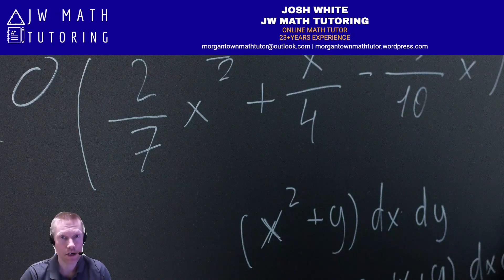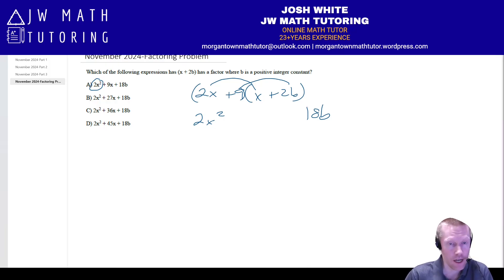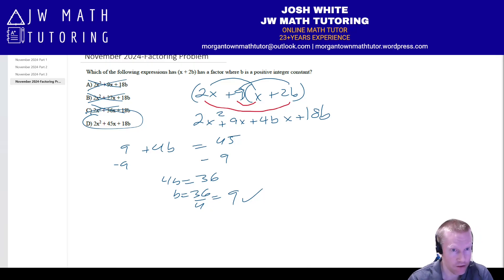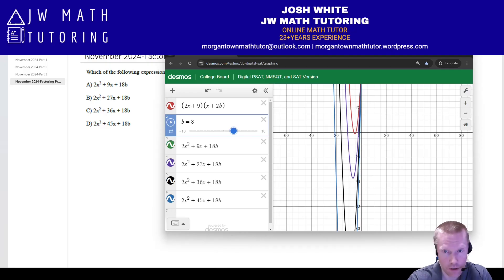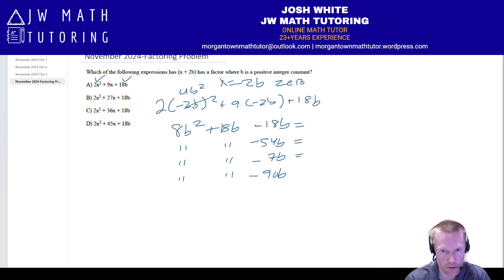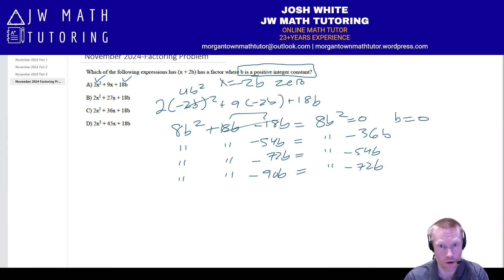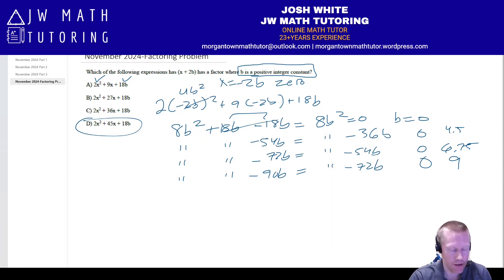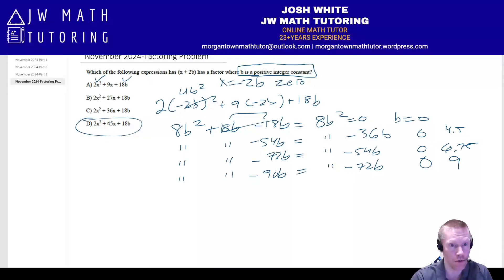Digital SAT Math November 2024 Factoring Question (x + 2b)-Four Different Solutions & Explanations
This video features four different solutions & explanations to a factoring question that appeared on the November 2024 Digital SAT Math test.
Unlike some other explanation videos out there, my video shows multiple methods to solve problems.

To download the Bluebook App & access these practice tests, go

0:00 Introduction
0:20 Background Information
0:55 Method 1
4:00 Method 2
6:35 Method 3
10:52 Method 4

SAT Resources

SAT Math Study Playlist Digital SAT Math Bluebook Practice Test Solutions & Explanations Playlist Digital SAT Math Official Test Solutions & Explanations Playlist ACT/SAT Calculator Hacks Playlist

ACT Resources
Improve Your ACT Math Score Course